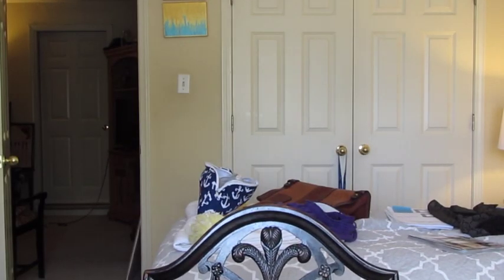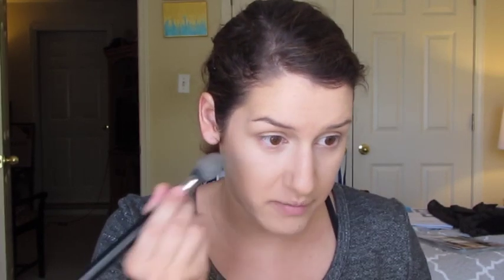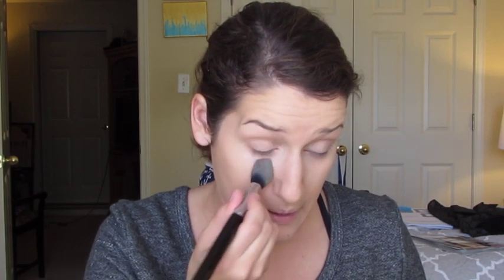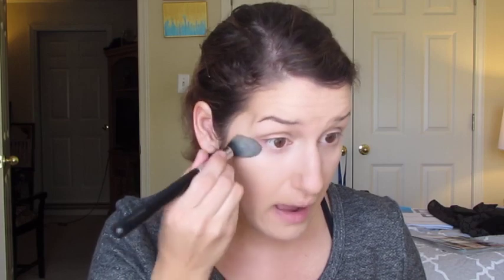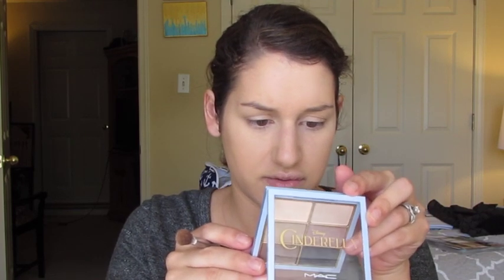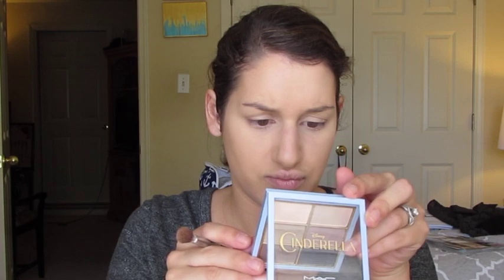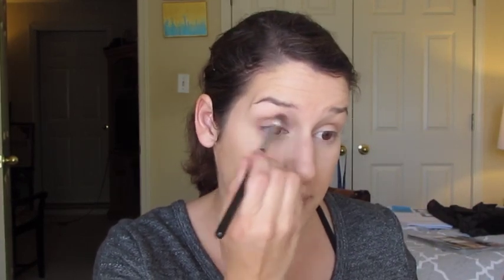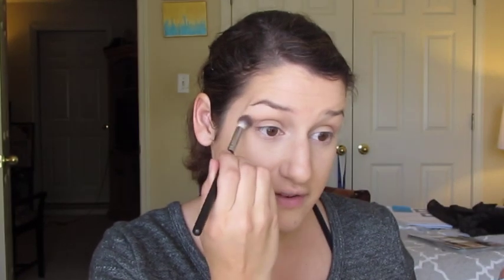Beauty Talk GRWM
I just felt like turning the camera on and seeing what happened! I'm a bit of a hot mess in this video, but I still hope you had fun watching!

Products mentioned:
Becca ever matte poreless perfecting primer
makeup forever face and body foundation
NYX conceal correct and contour palette (the pink shade)
loreal visible lift blue concealer
tarte lash curlers
Maybelline lash sensational WP black
colourpop shadow in Cop a Feel
MAC quarry eye shadow
tarte/lorac liquid liner
NYC sun n bronzer in montauk bronze
Elf blush in tickled pink
sephora WP black pencil liner
colourpop lippiestick in Cake
NYX high voltage lipstick in Flawless